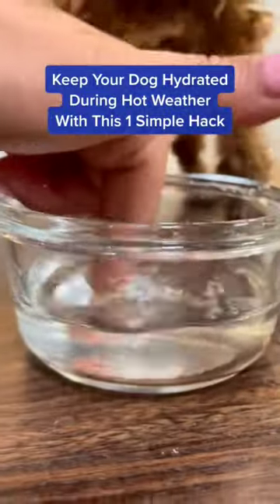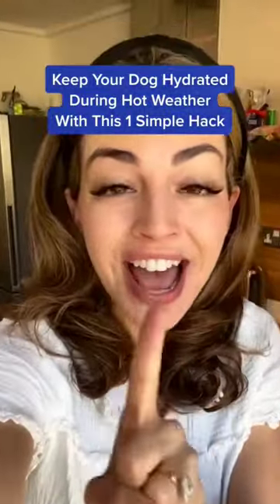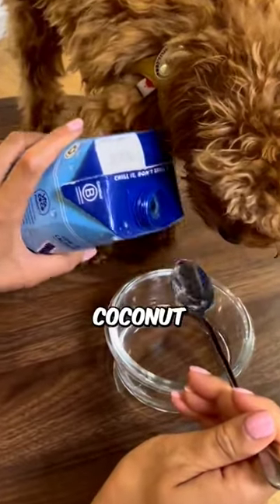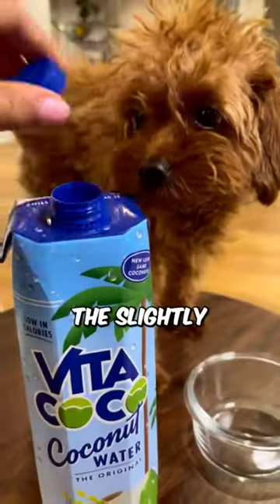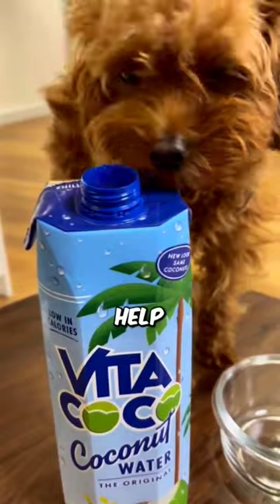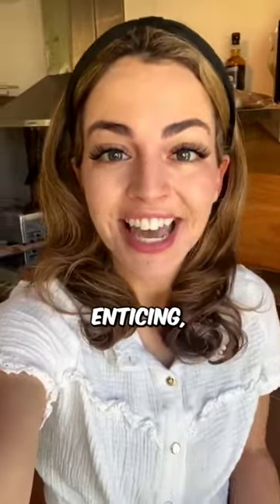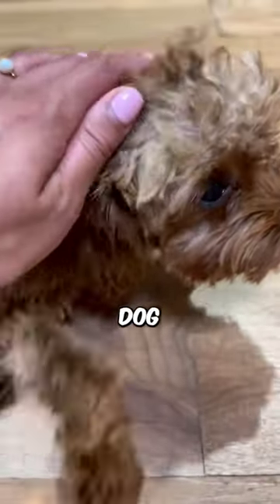Keep Your Dog Hydrated During Hot Weather With This 1 Simple Hack 👀